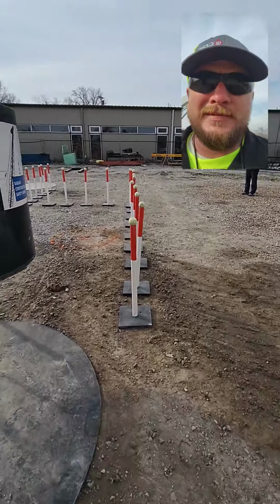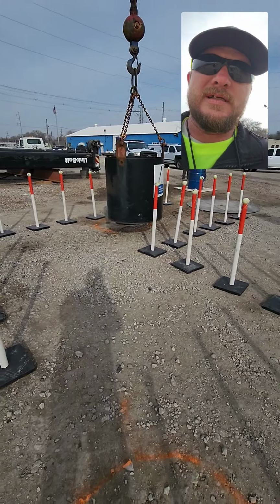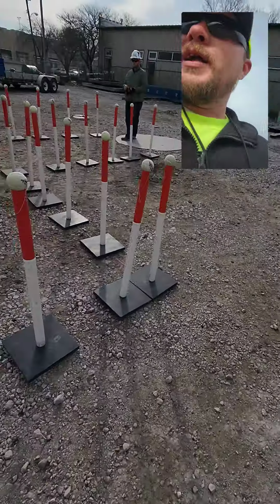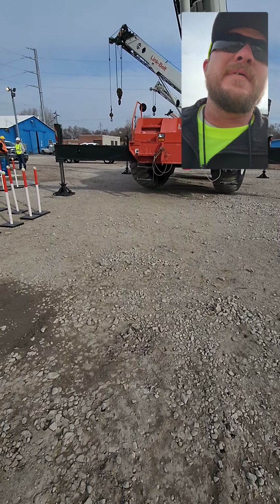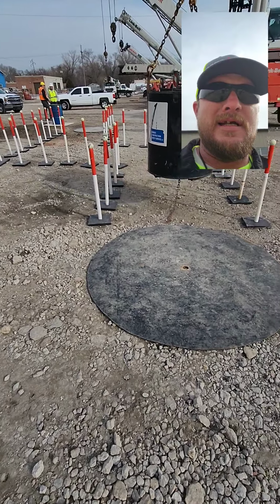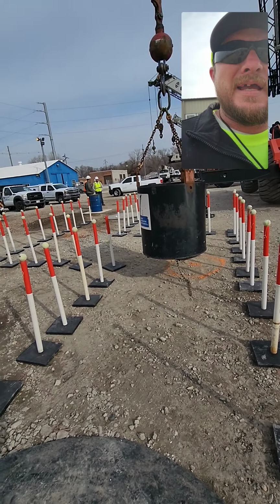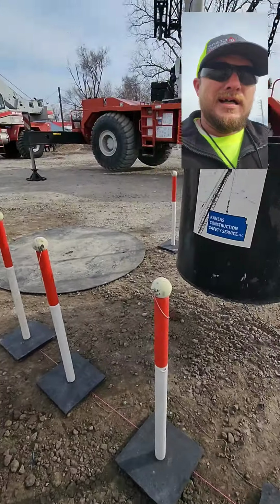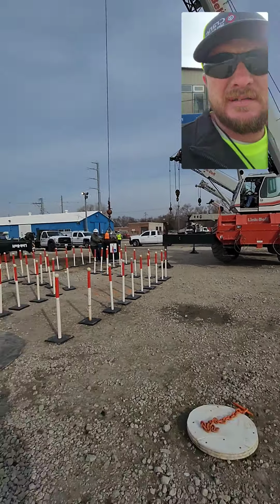CCO practical exam course simplify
this is an official layout of the nccco practical exam course